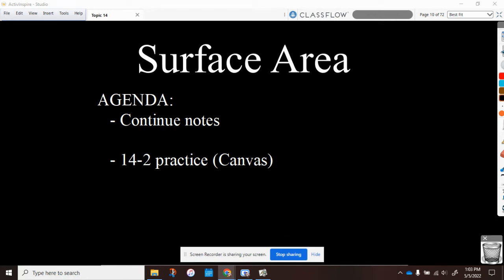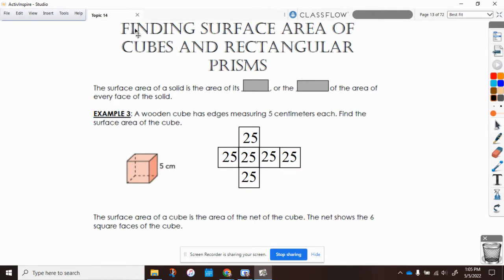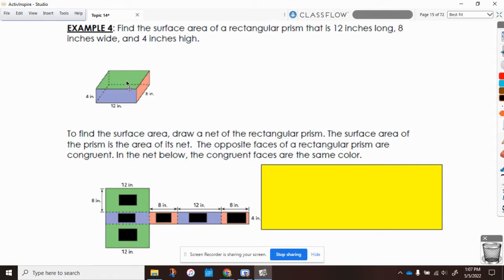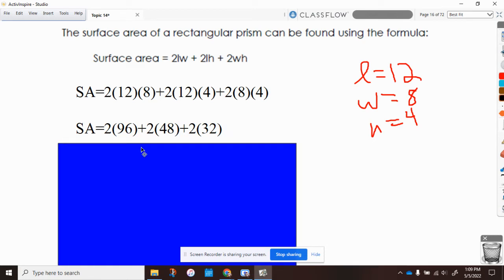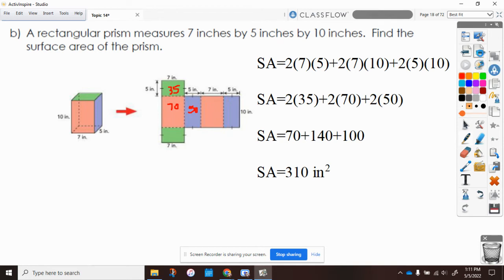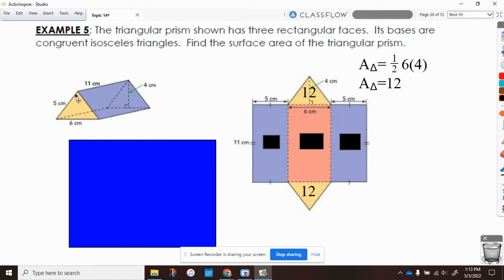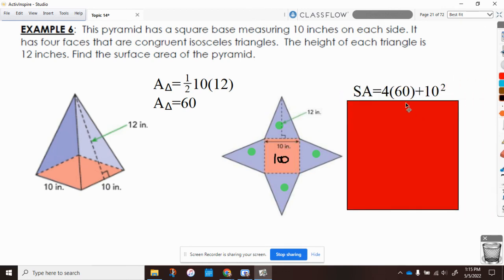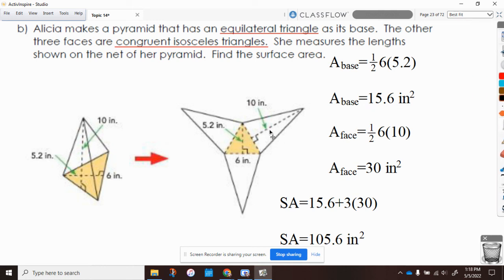Topic 14 Notes (Day 2): Area of Prisms